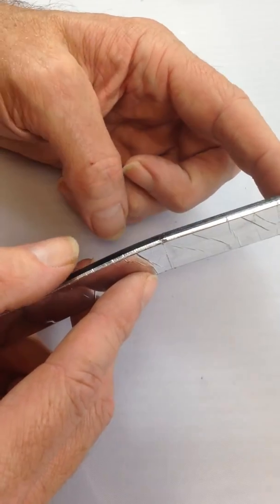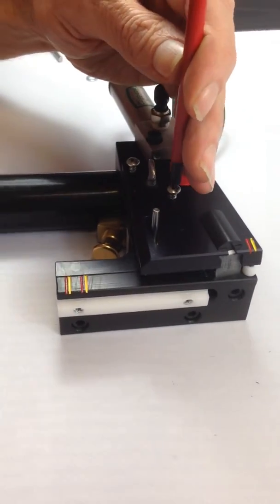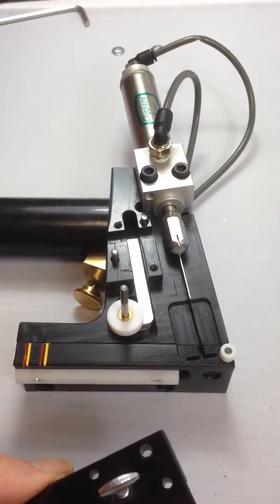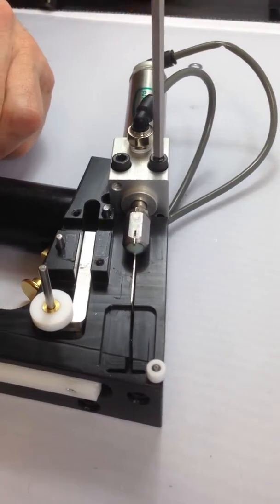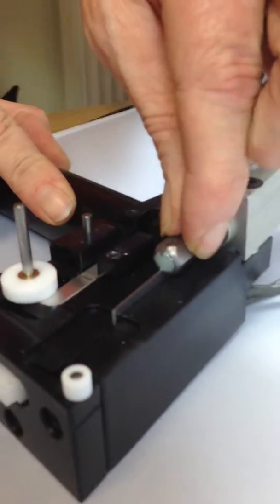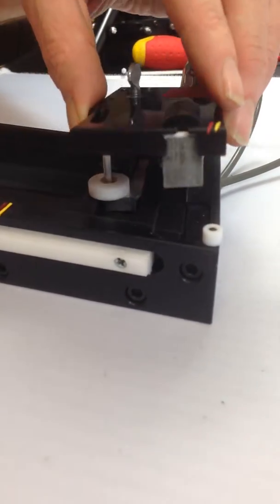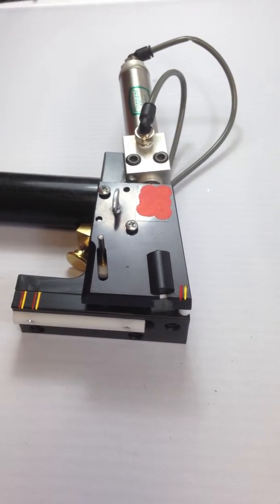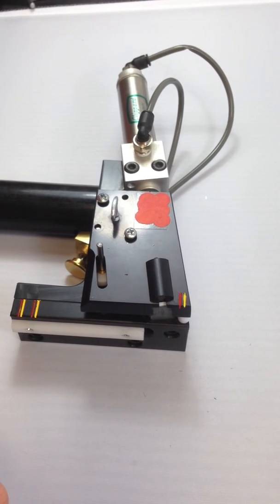Thermoflex - Adjust the Cutting Height on an Application Shuttle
Shuttle Applicators used in the manufacture of insulated glass sealed units may need a slight adjustment to ensure that the cutting height is set for Thermoflex warm edge spacer from Thermoseal Group.  This video shows how to adjust the applicator to suit.